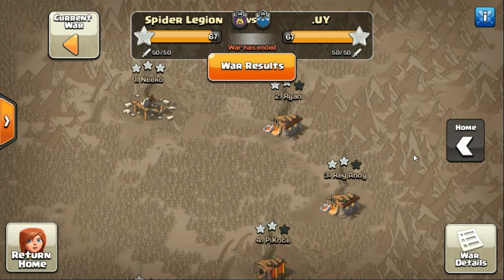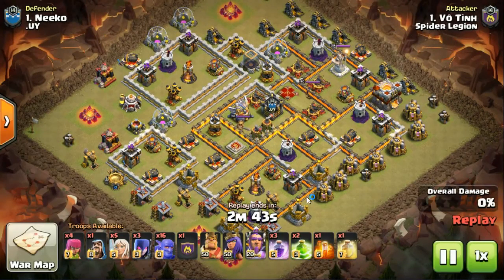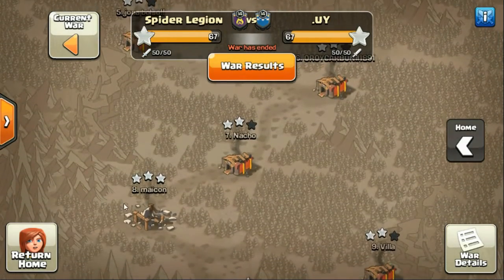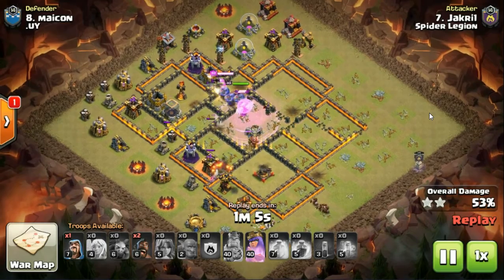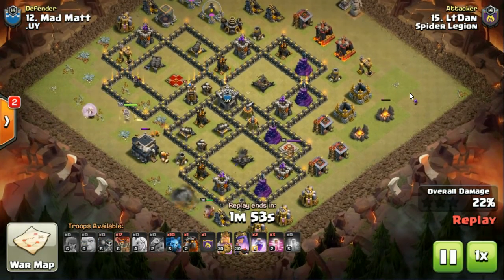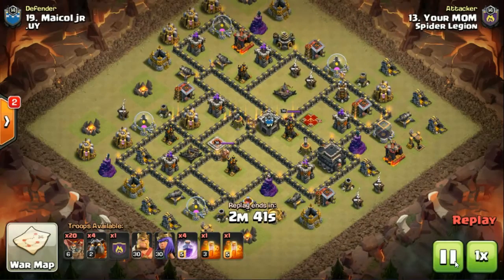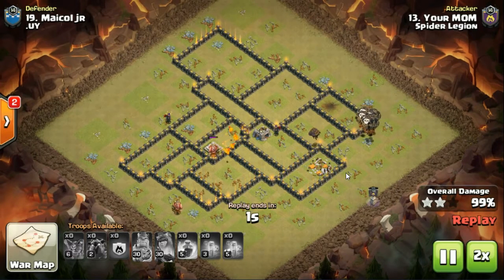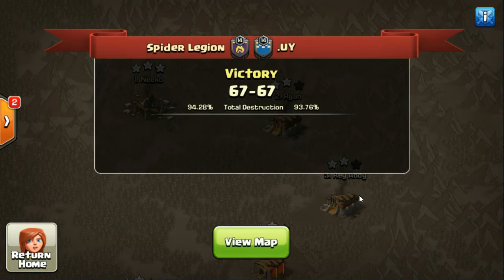WAR WEDNESDAY 2.4 - NDL RECAP, SPIDER LEGION VS UY - AMATEUR Clash of Clans